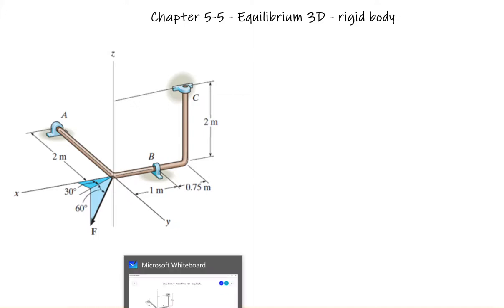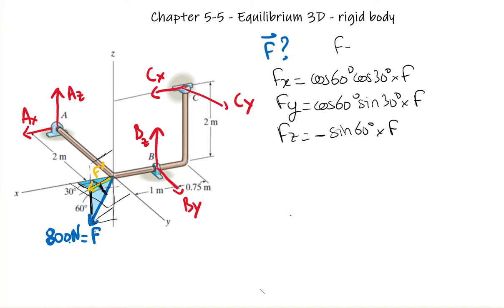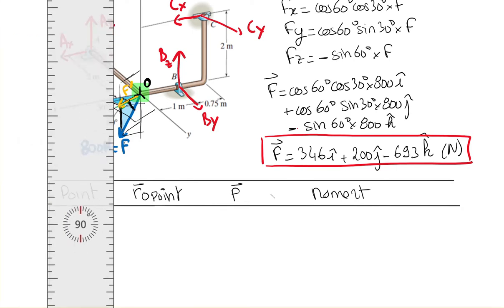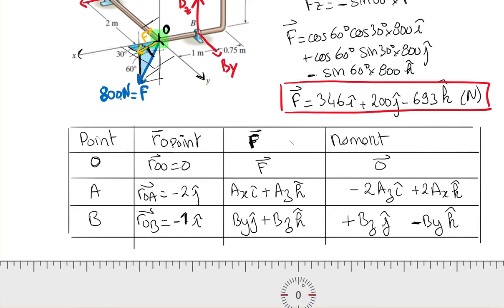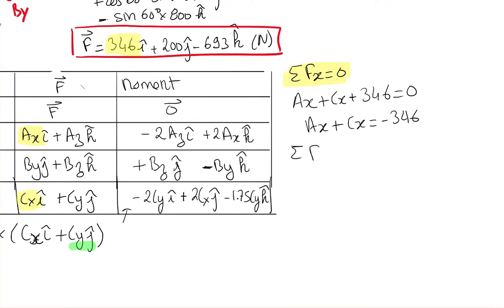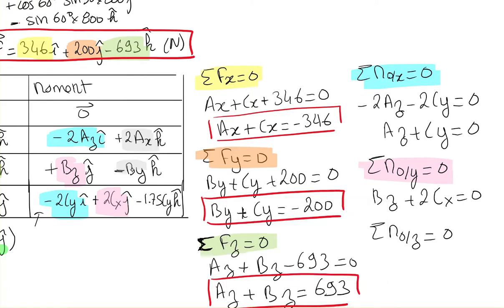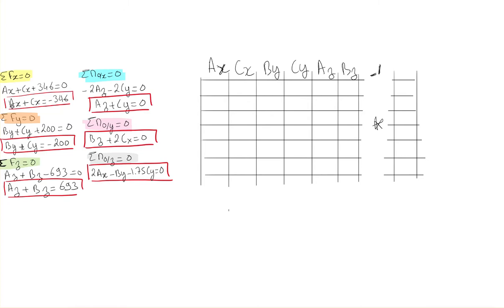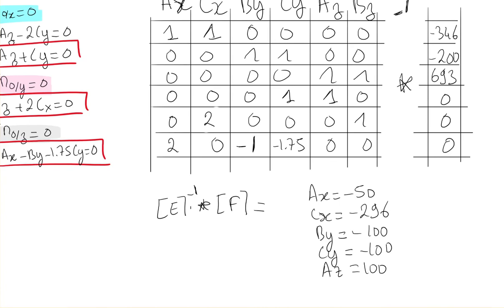ECE211 5 5 GPS